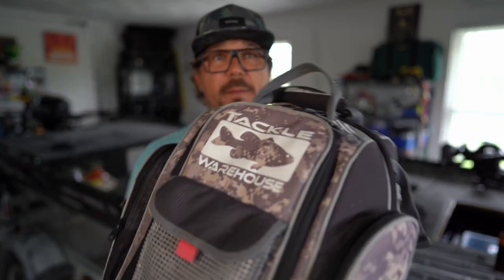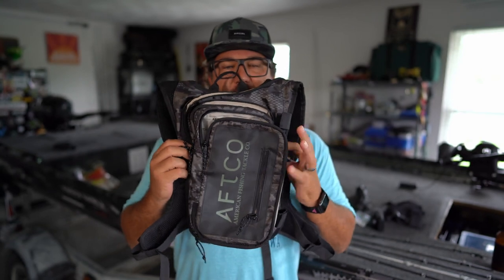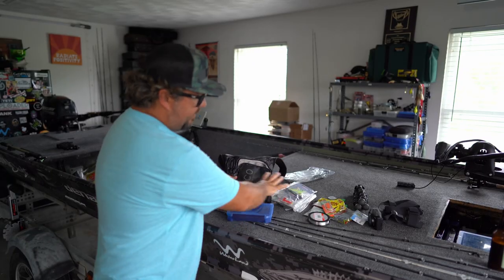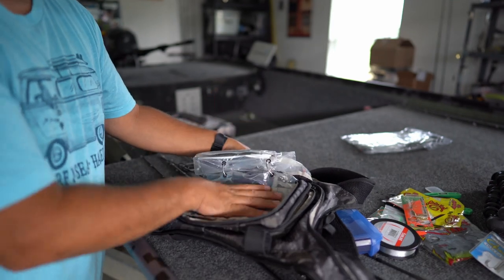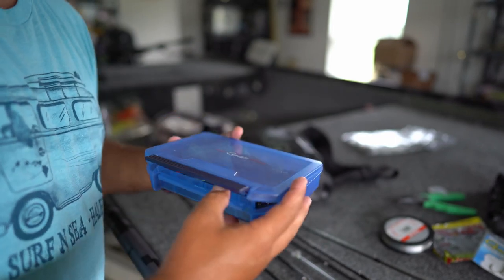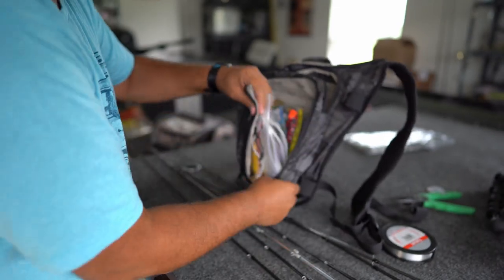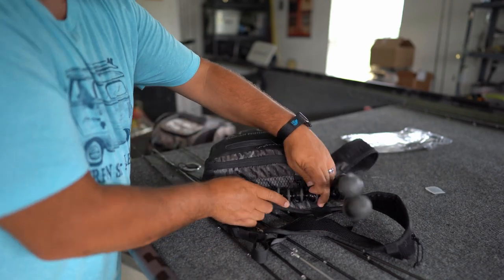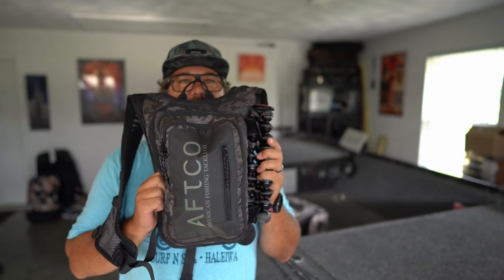Tackle Warehouse Tuesday: AFTCO Urban Angler Backpack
The Aftco Urban Angler Backpack is a downsized pack with a functional design and plenty of storage for a day of fishing. Perfect for bank anglers, the Aftco Urban Backpack is made from 420D polyester, which is both extremely durable and lightweight. @AFTCO1958

with code DUDE15
with code DLF2022